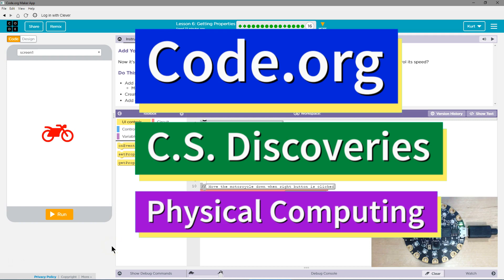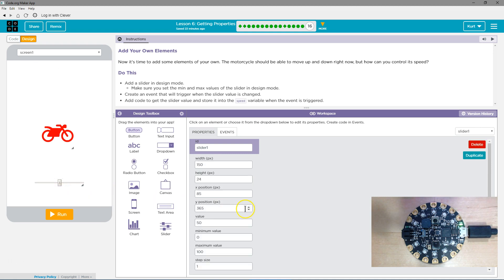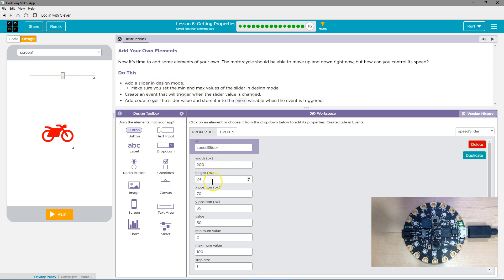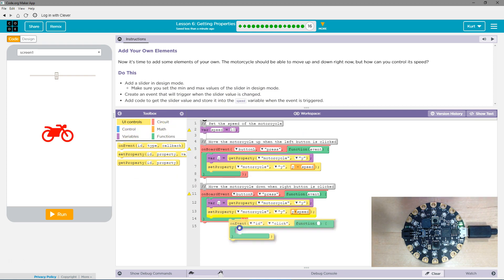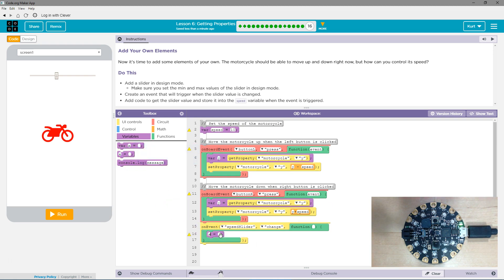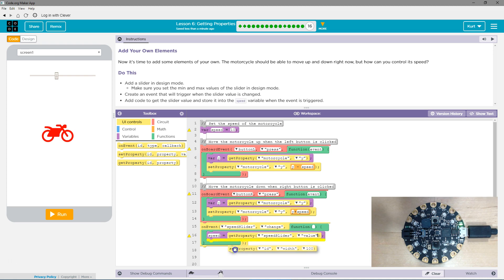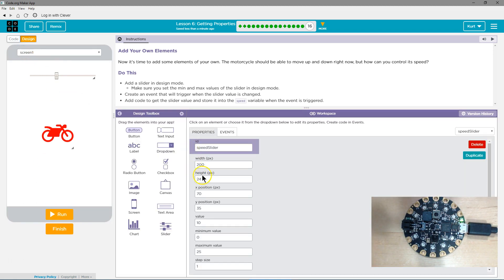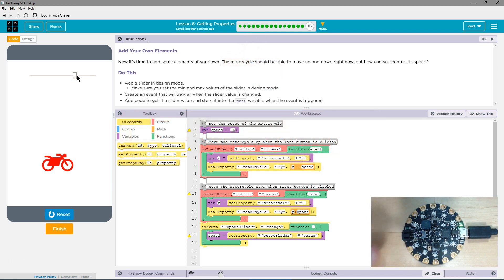Getting Properties Lesson 6.16 Tutorial and Answer Code.org CS Discoveries Physical Computing Unit 6